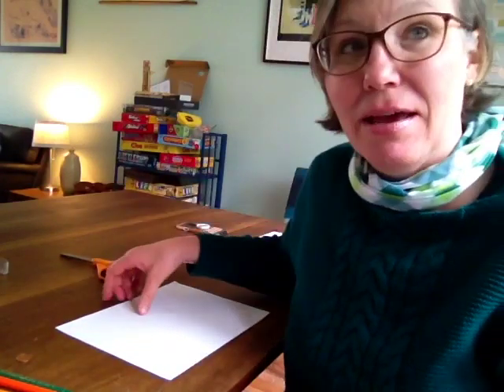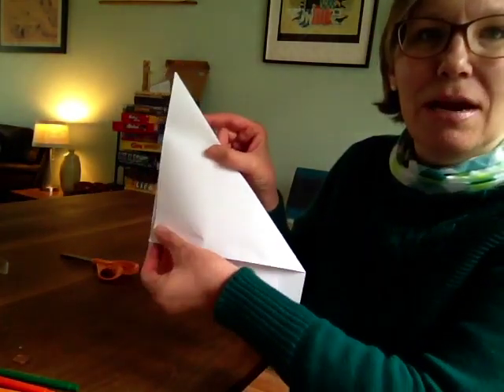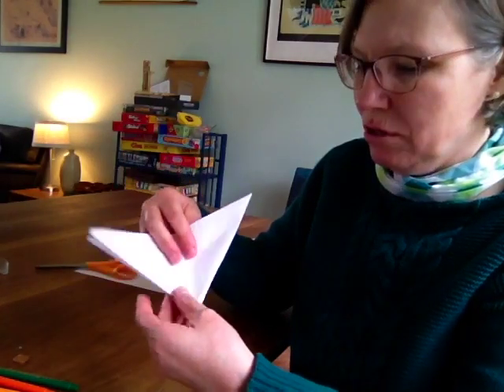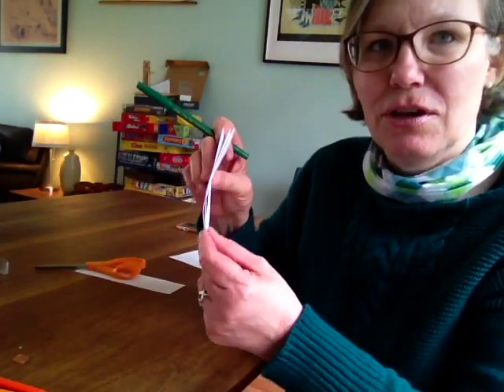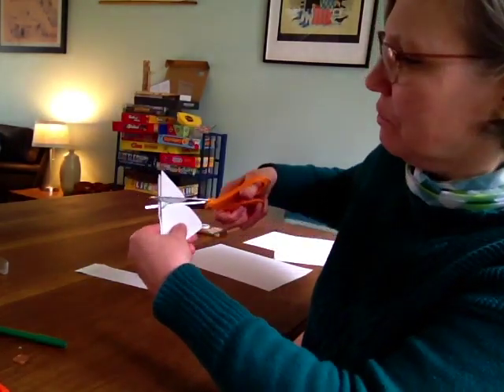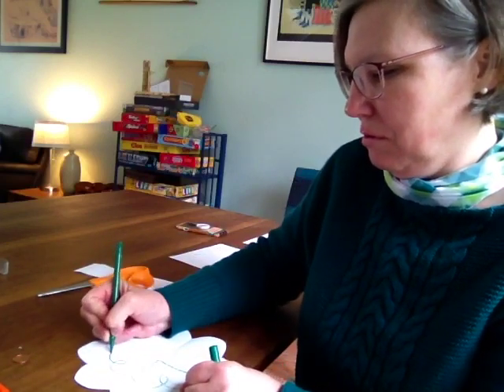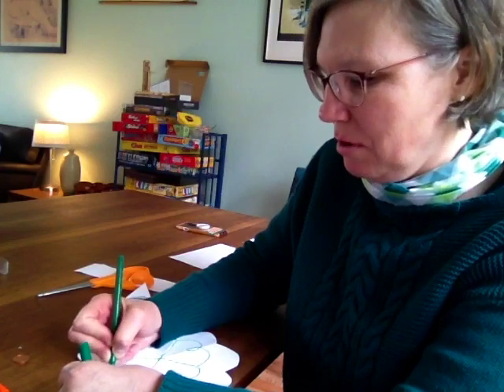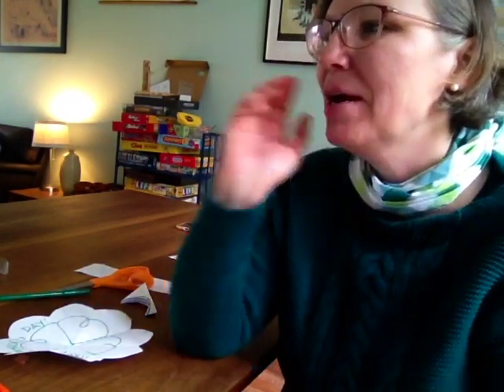St. Patrick's Day 4 Leaf clover